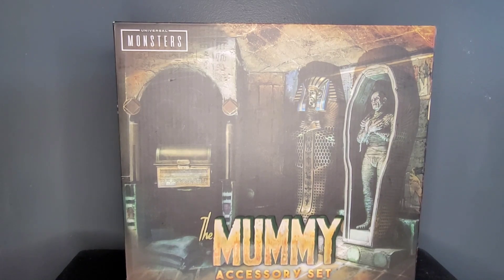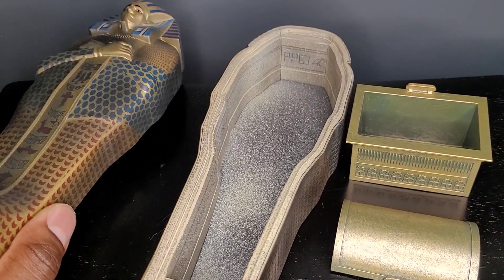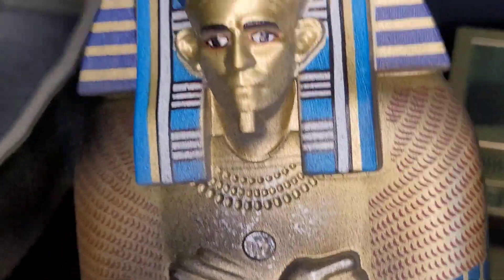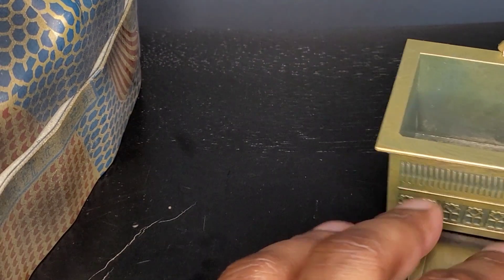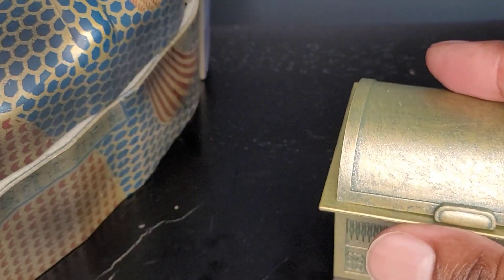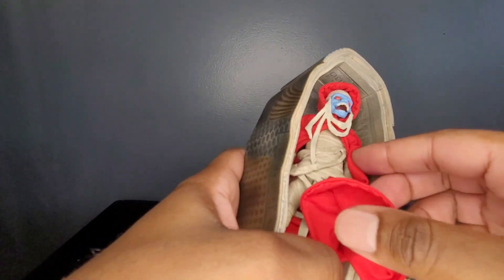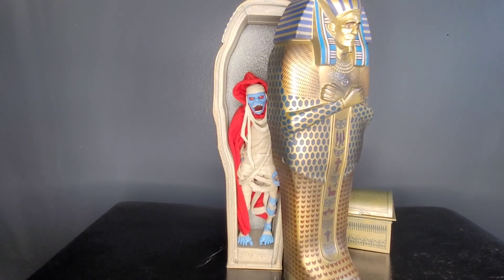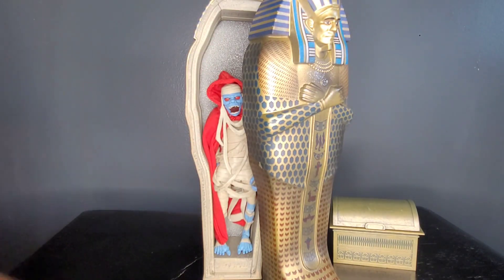Neca Universal Monster The Mummy Accessory Set